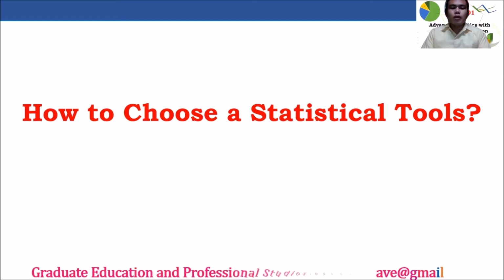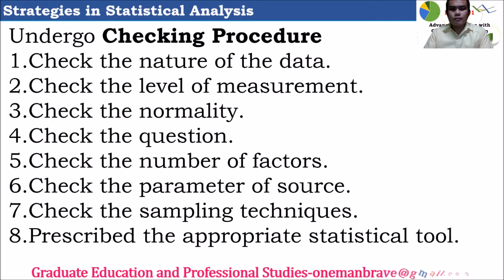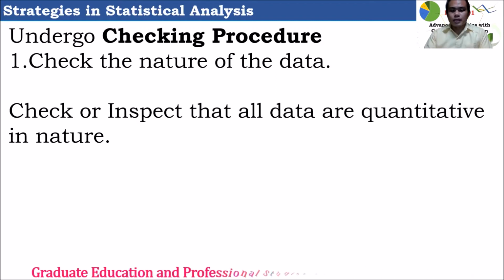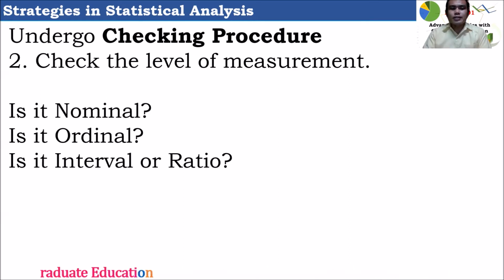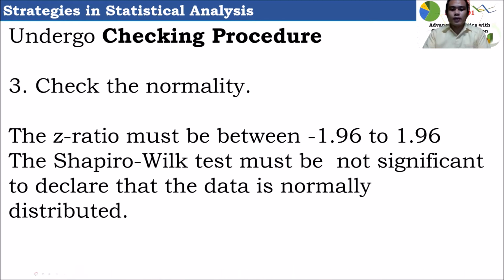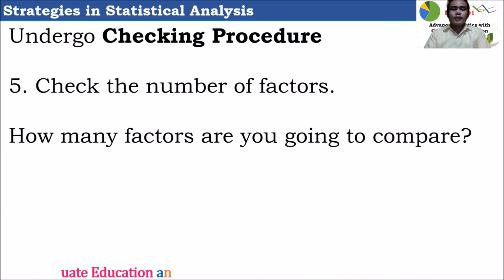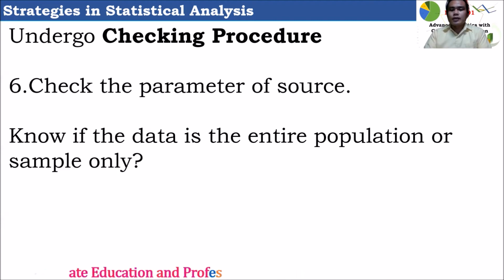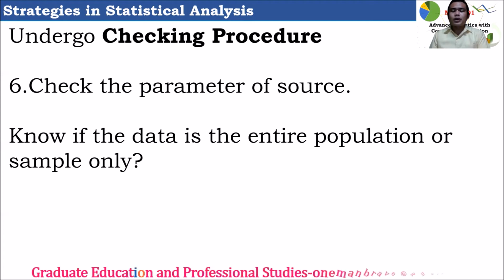4 Choosing a Statistical Tools